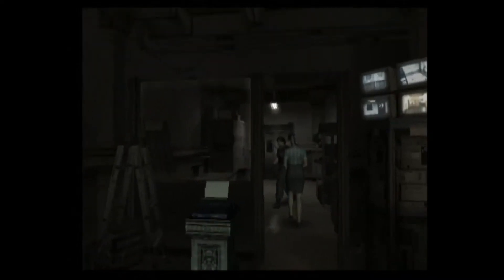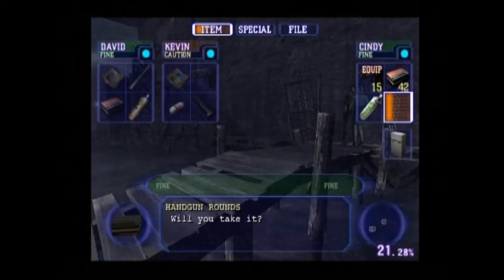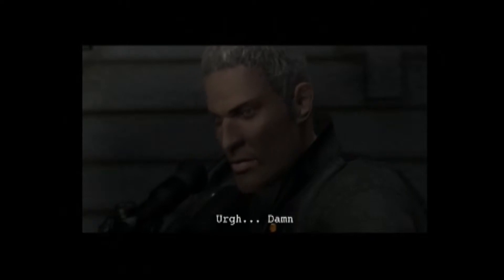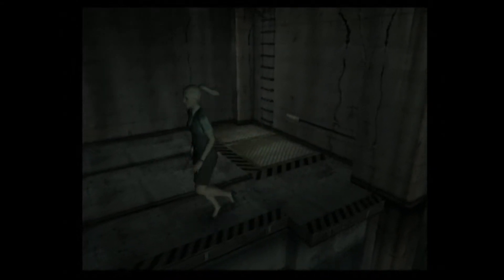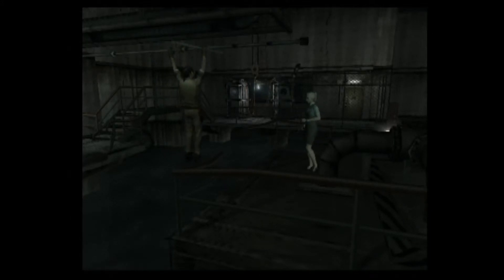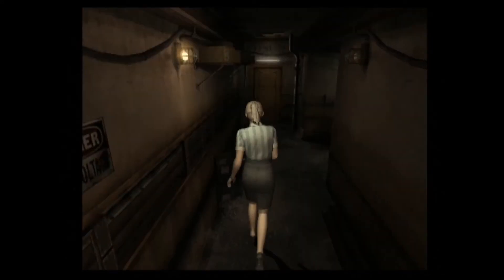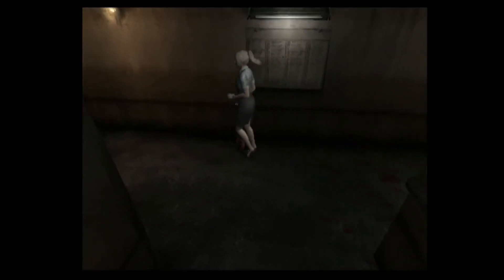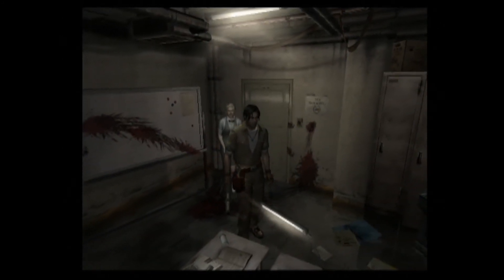Lets Play Resident Evil Outbreak (PS2) Decisions, Decisions P2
Hello all,Recorded with a Hauppauge HD PVR 2,
Played on Sony PlayStation 2, Using Component RGB
Game available from Ebay.